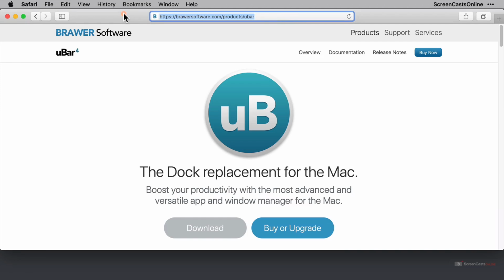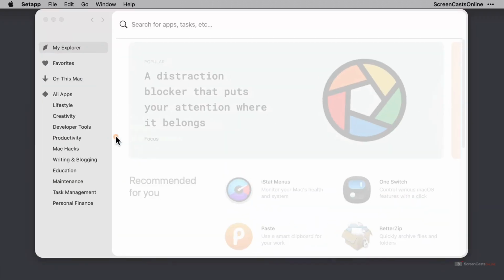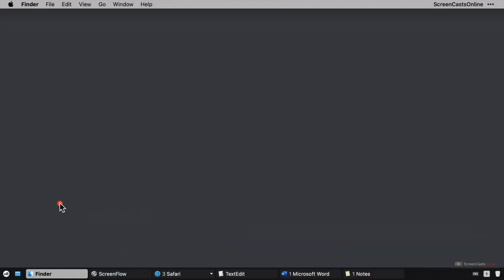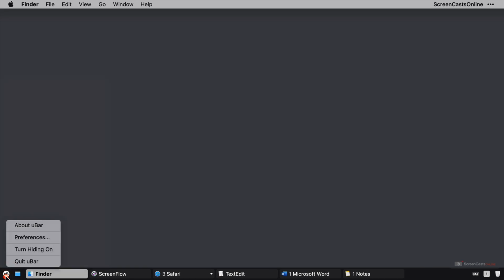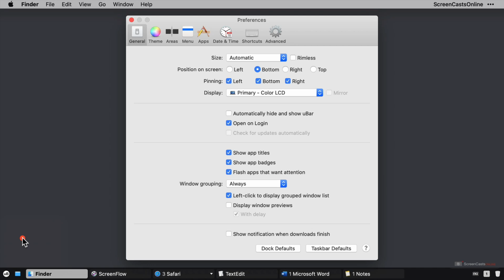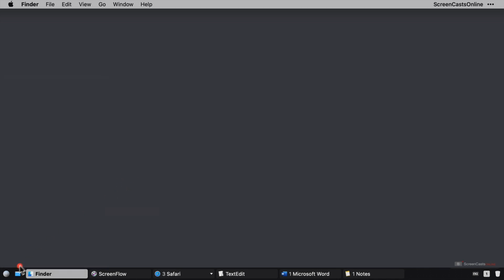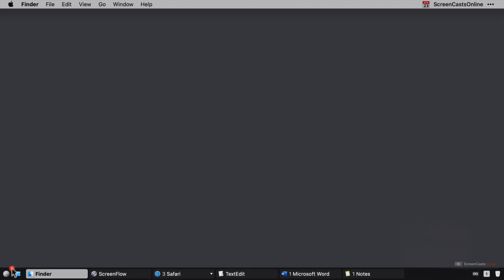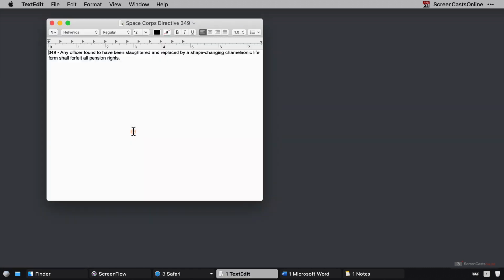SCOM0945 - SuperTab and uBar - Preview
This is a short preview of a full ScreenCastsOnline video tutorial. for a free 7-day membership. - In this tip video, Lee shows you two applications that expand on the Dock and Application Switcher functionality in macOS: uBar and SuperTab.

uBar replaces the Dock on your Mac with a horizontal bar that is reminiscent of the one in Windows, and that provides additional options to interact with your open apps, as well as quick access useful tools, like Activity Monitor and any you System Preferences panes.

SuperTab can be configured to launch files, folders and applications, and take screenshots. This flexible utility can also open websites and automatically type text and keystrokes for you, and includes a great feature called Meta-Folder.